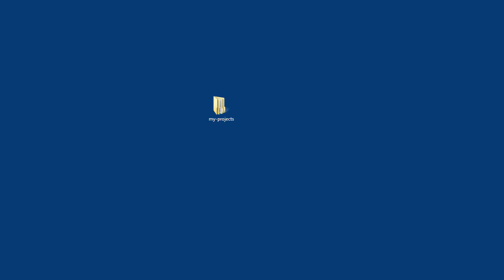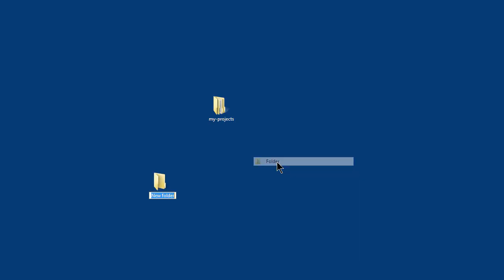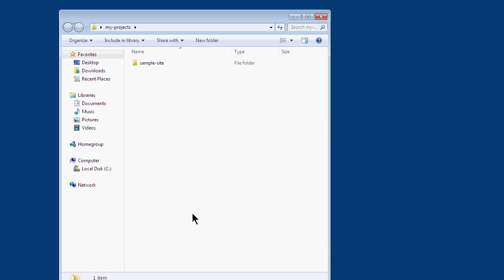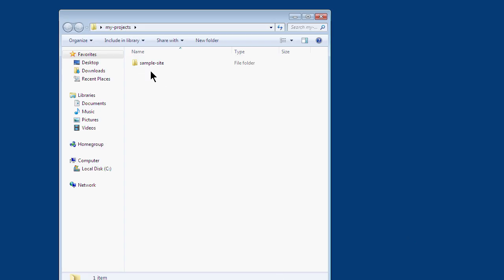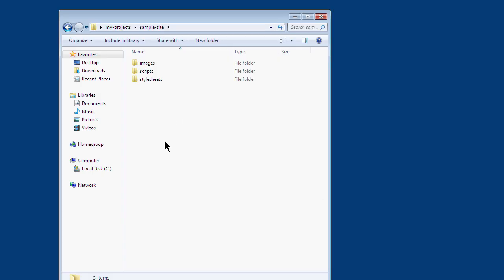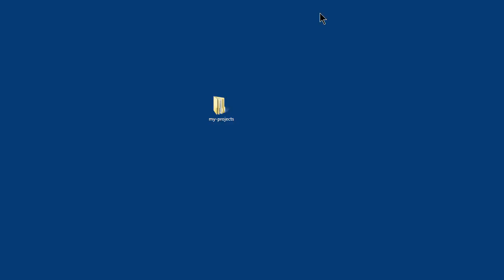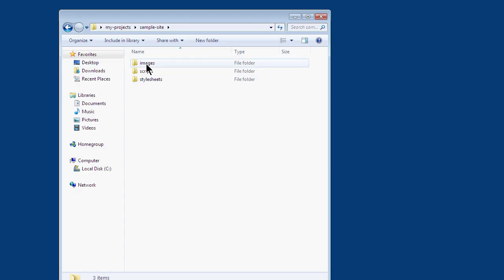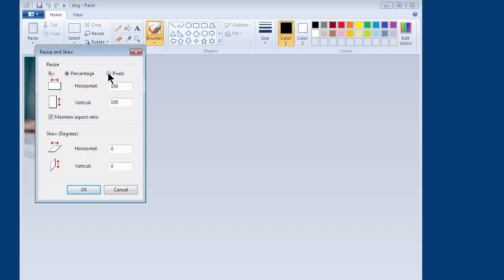HTML CSS and JavaScript Part 14 Creating a basic structure of an HTML part 1